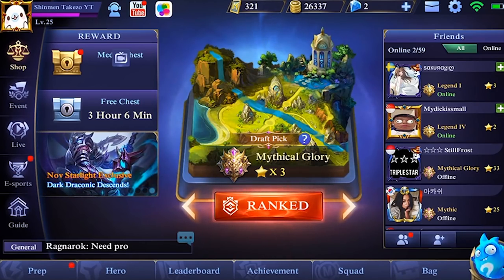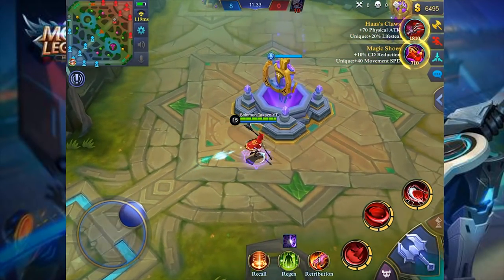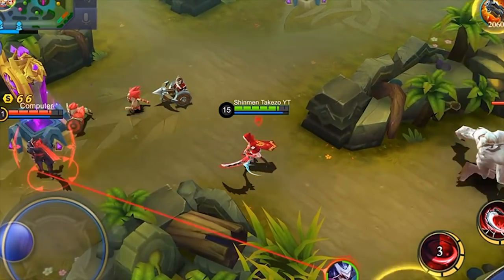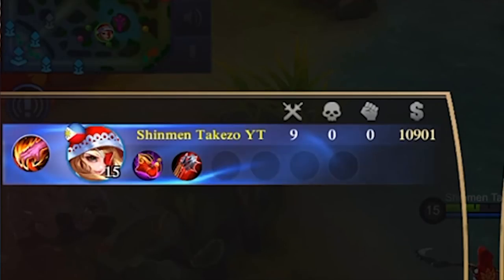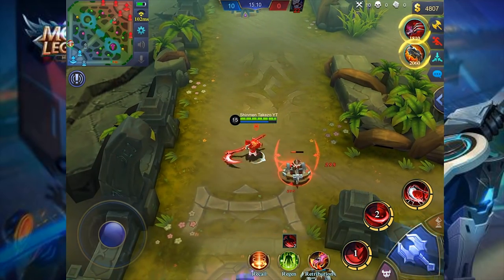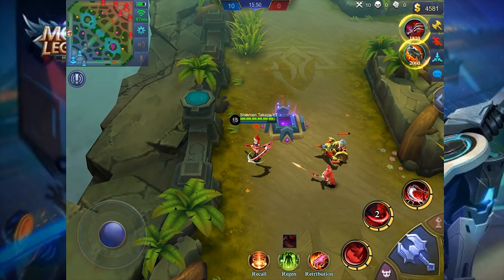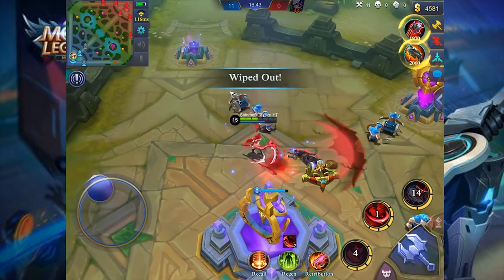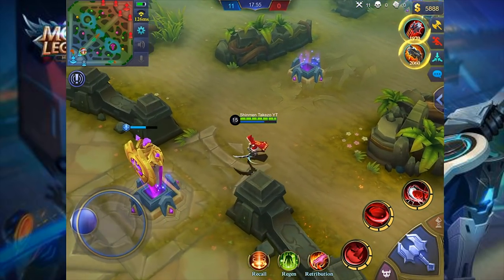HAAS' CLAWS vs BLOODLUST AXE on RUBY | WTFacts #72 | Mobile Legends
Just in case you need to pick one of the two items and not build both for some reason. lol
But yeah, in case you're curious which is better from haas claws or bloodlust axe for Ruby, this video might help :)

PEACE!!